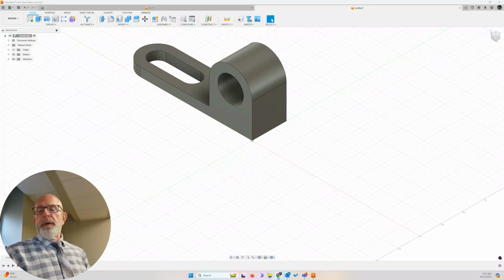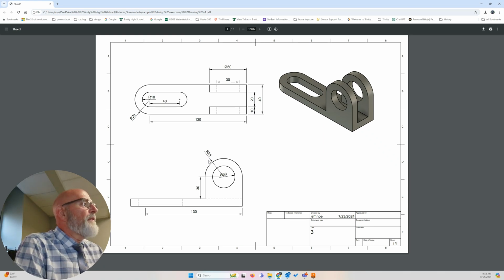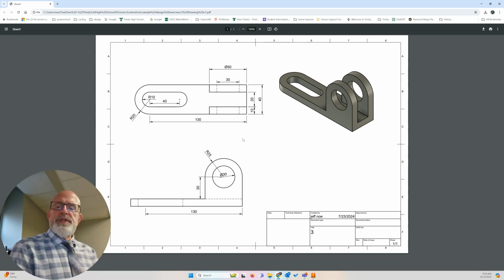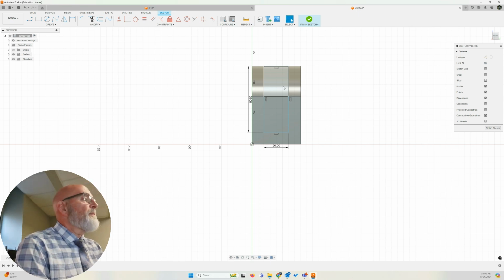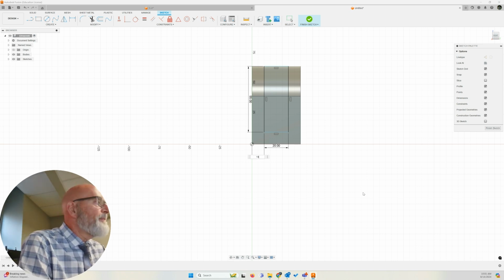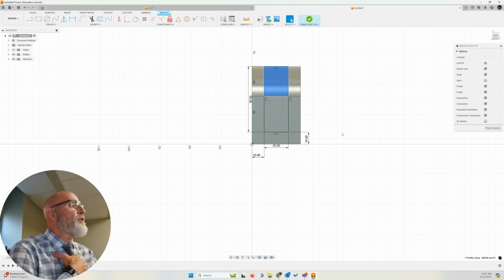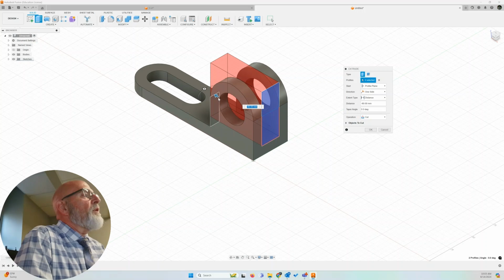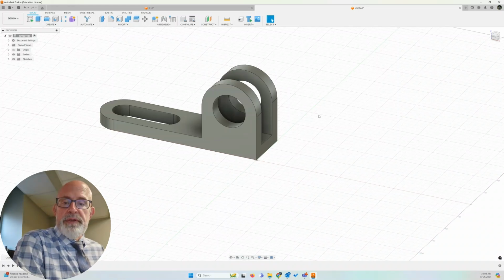intro to CAD exercise 3 part 2